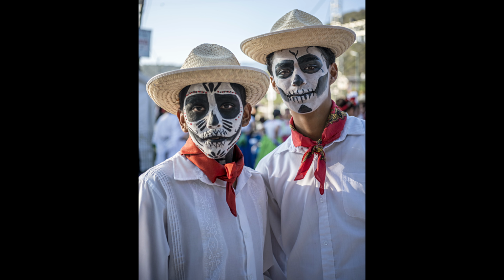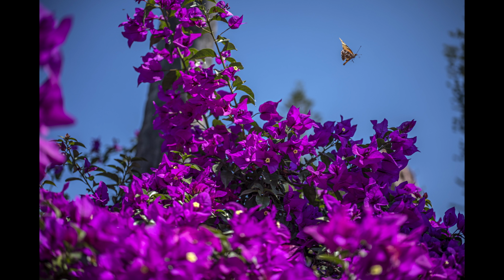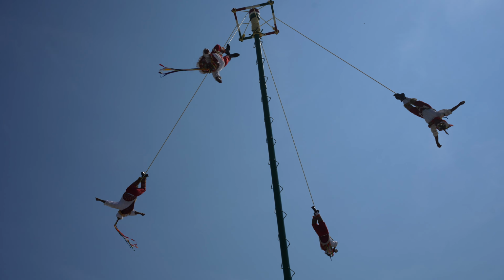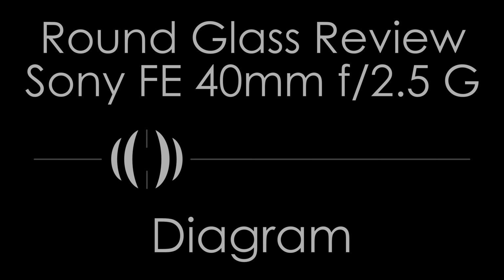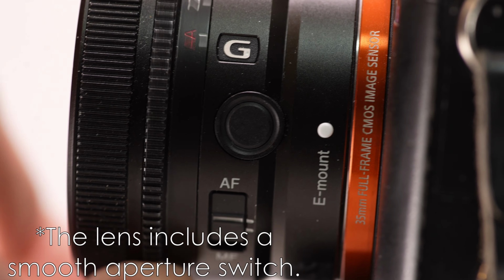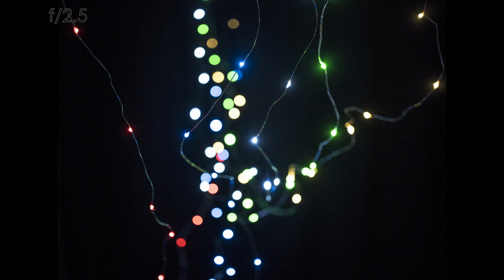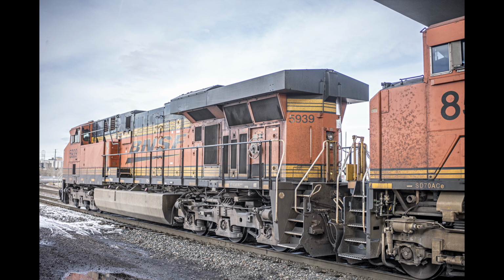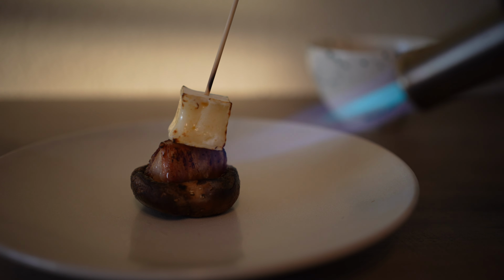Sony FE 40mm f/2.5 G (Sony’s Best Street Photography Lens?) | Round Glass Review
The Sony FE 40mm f/2.5 G is a great general lens that has solid chops for street, some product, some landscape, and portrait photography. As a general, all-around lens, the 40mm f/2.5 G finds itself on my camera almost all the time. I know many Sony photographers who would say the same thing. This lens stands as a testament to how good Sony’s optical engineering team is at lens design. The more that I use Sony optics, the more impressed I am at their result and image delivery.

But here’s the thing, the real takeaway you should have from this video, and frankly every video in this series: Lenses do not exist to photograph a test chart. Lenses do not exist to photograph graph paper and white screens and fairy lights. Lenses exist to record images that stir in us an emotion, a connection with the world and, in their highest and best use, other people. Nothing a camera or lens does is more important than the equipment’s ability to deliver an image that brings us closer to those around us. Period.

The Sony FE 40mm f/2.5 G allows us, as photographers, to, without any hindrance or compromise in interface or image quality, do the work that photography challenges us with. The best photographs humanity has ever created allow a photographer and subject to connect to a future viewer, an unknown person who will see that image in a day, year, century or longer and through that image come to better understand themselves, the world, or other people. That is our mission as photographers and all the stuff we talk about beyond that is secondary to accomplishing that goal.

David Hancock's Amazon Author Page with Links to Select Camera Manual eBooks:

Video Index:
0:00 - Intro
0:11 - Sony 40mm f/2.5 G Round Glass Review
1:21 - Sony 40mm f/2.5 G Specifications
2:14 - Sony 40mm f/2.5 G Tips & Tricks
5:04 - Sony 40mm f/2.5 G Seidel Analysis
6:03 - Sony 40mm f/2.5 G Lens Diagram
6:35 - Sony 40mm f/2.5 G Video Use
7:16 - Sony 40mm f/2.5 G Strengths & Weaknesses
10:47 - Sony 40mm f/2.5 G Review